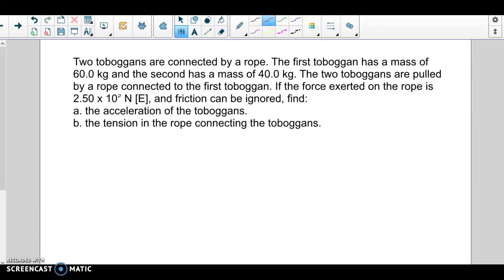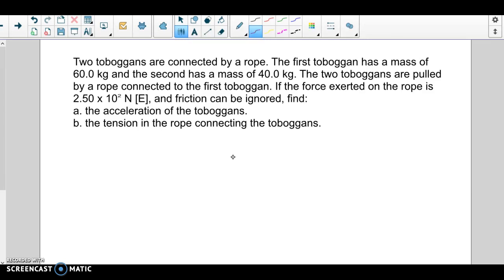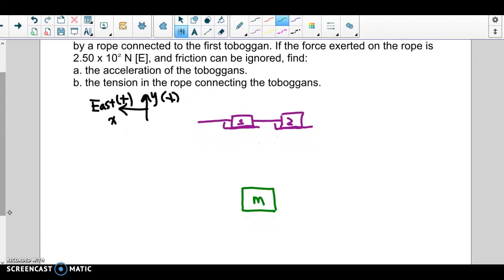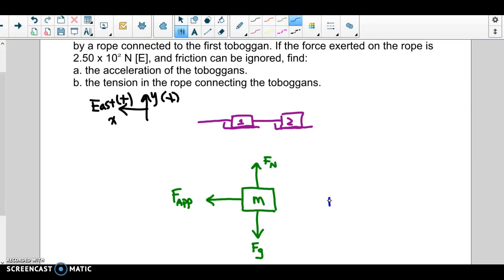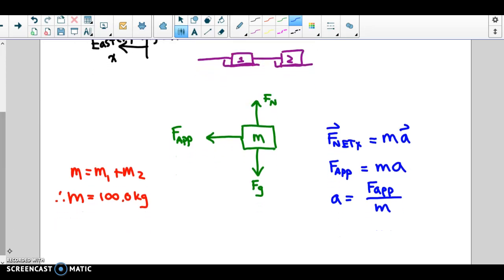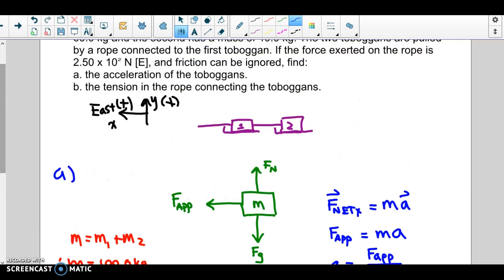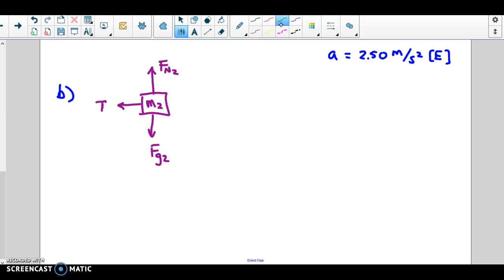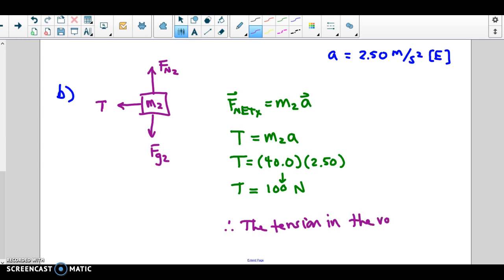Force Problem Two Toboggans